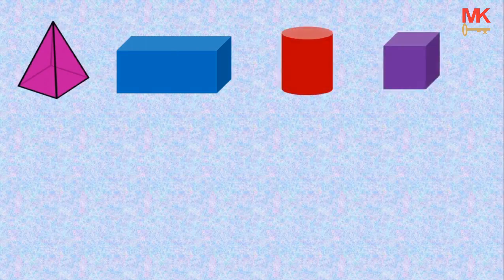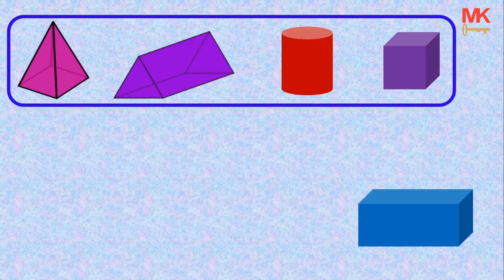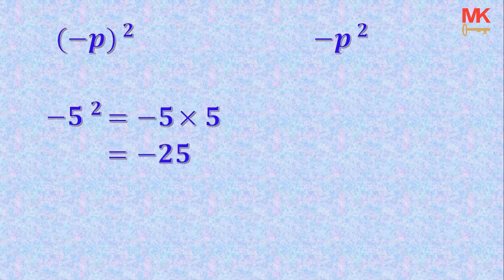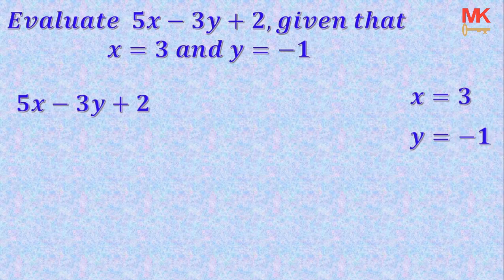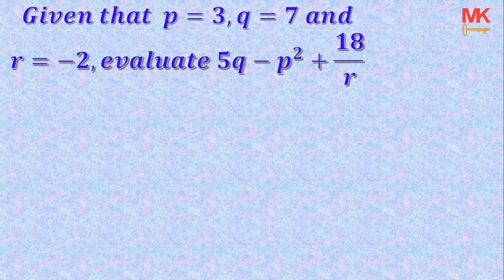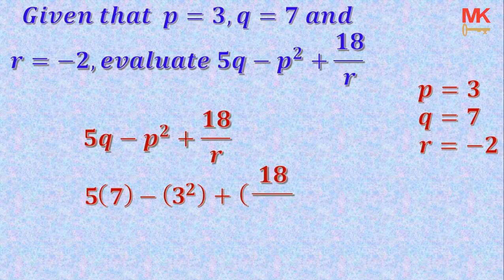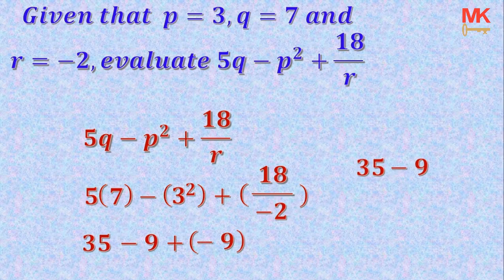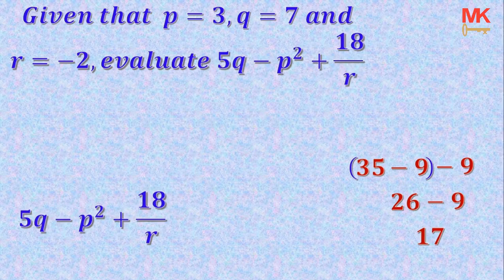A Complete Tutorial on How to Substitute in Formula / Algebraic Substitution in Formula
Welcome to this complete Tutorial on How to Substitute in Formula  or Algebraic Substitution in Formula. Let us consider the statement below:

If p = 4, k = -1 and d = 7, what is the value of 5d -2k + 7( -2p ) ?    Substitute! So what is substitution?
Substitution is the act or process of replacing a letter with a number. This video teaches a simple approach of how to substitute  values in algebraic expressions and then evaluate carefully to arrive at accurate results . To accurately substitute in formula, you really need to properly understand BODMAS, PEMDAS or PEDMAS. 12 - 3 + 9 = ? Will your answer be 0 or 18.

Use the link below to watch the video on how to carry out order of operation when there are many operations including Addition, Subtraction, Multiplication and Division.